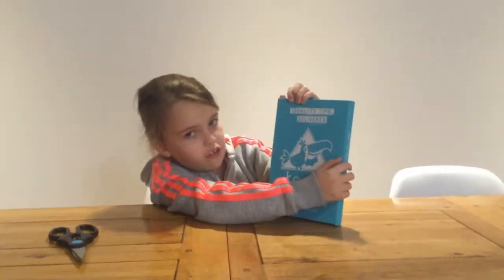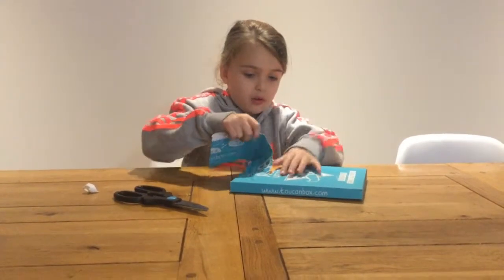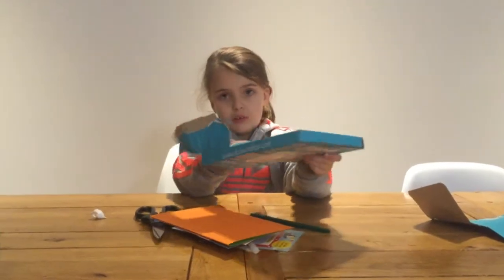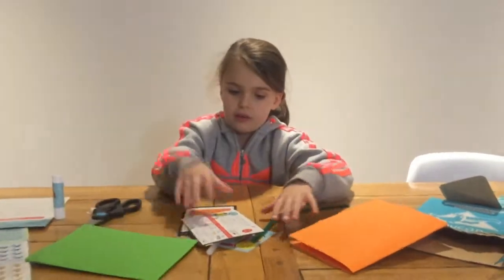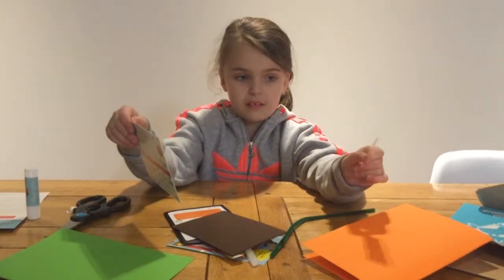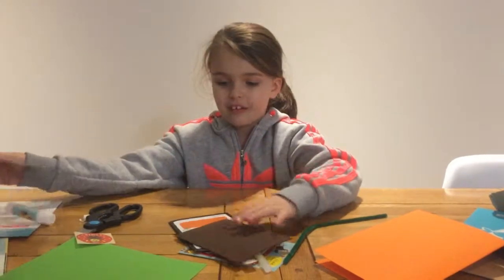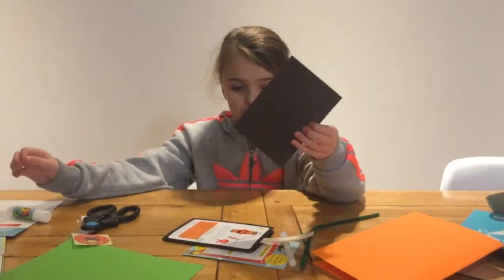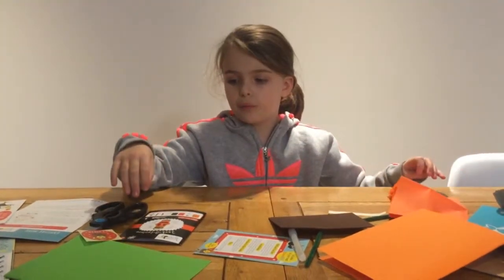Bella reviews a Toucan Box